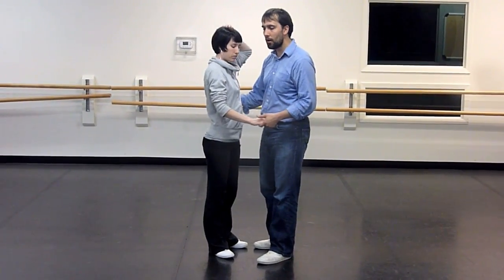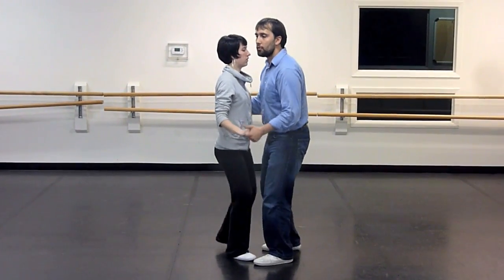2010-05-19_ELLA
Lesson review video for our lesson at ELLA on May 19, 2010. In this class we worked on some basic Charleston style steps.